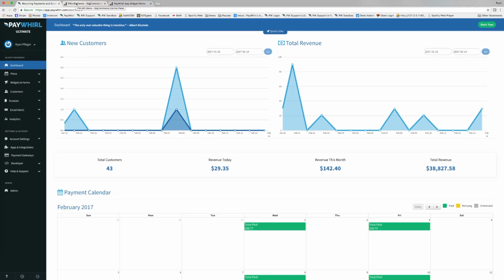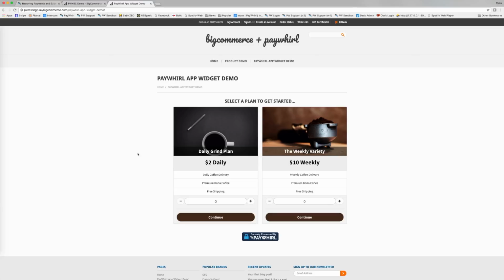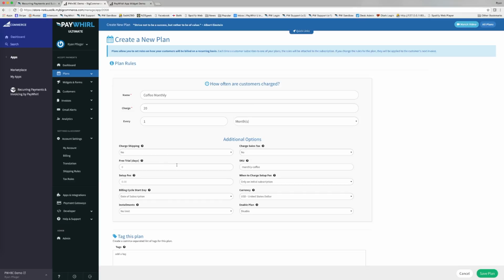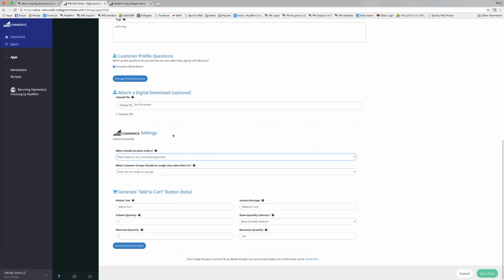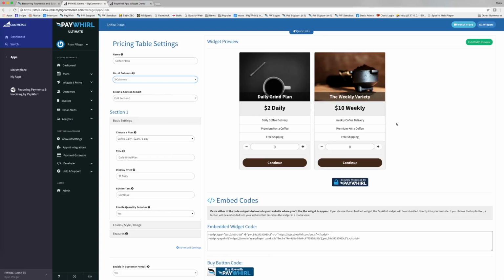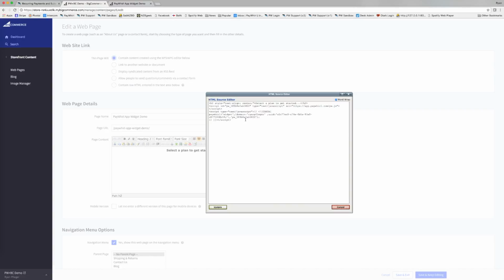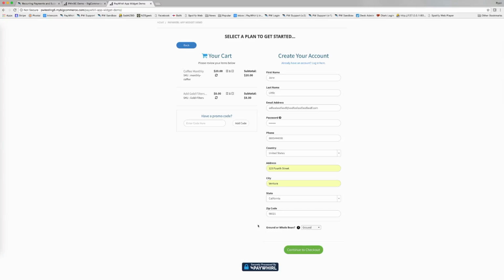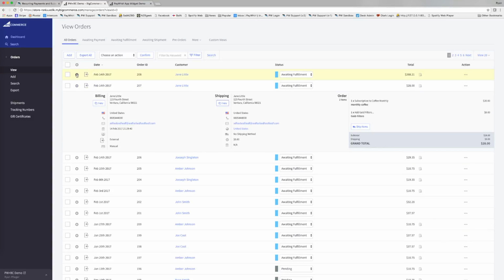How to process recurring payments and store customer credit cards on BigCommerce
This 30 min overview video covers the basics of creating recurring payment plans on PayWhirl to charge customers on a set schedule and generate orders in BigCommerce.

Learn how to use PayWhirl to save customer payment method(s) for future use and how to process recurring payments for subscriptions, layaway items, wholesale programs, etc. on the BigCommerce platform.